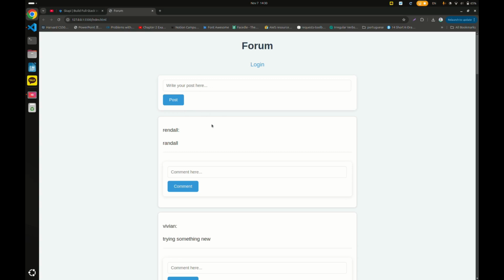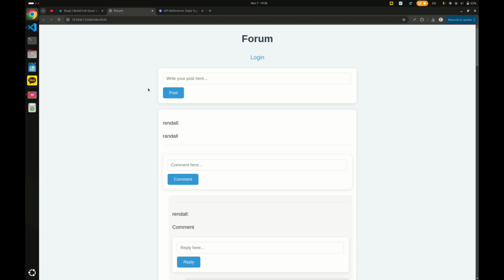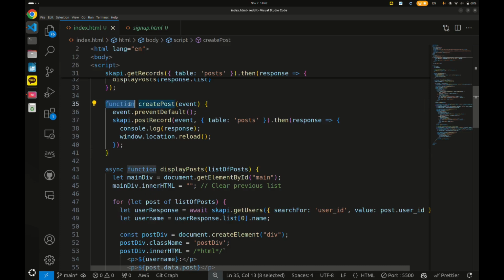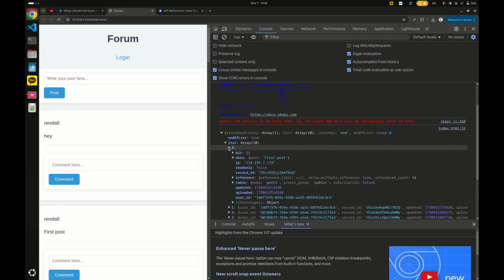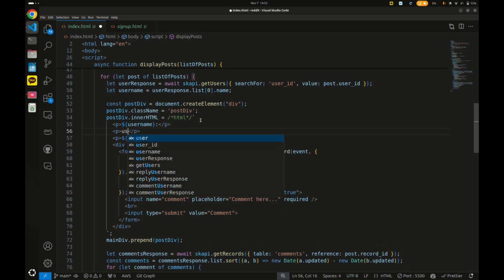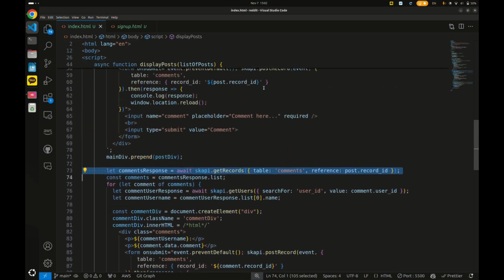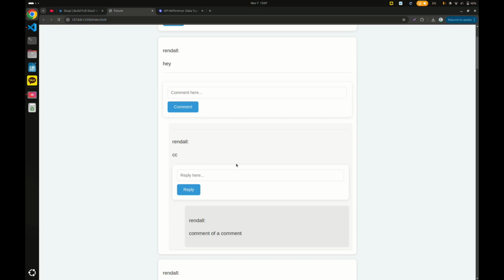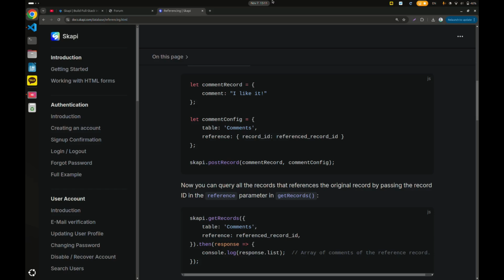Building the Next Reddit with Skapi: Is It Possible?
Designed for Frontend Developers
· Build Fast, Spend Less Instant Backend Solution
· Integrate Your Web Application with a Robust Backend API

Skapi provides all the essential backend resources in a single JavaScript library.